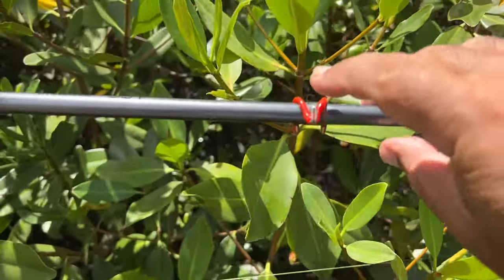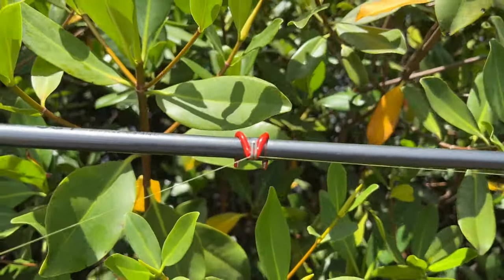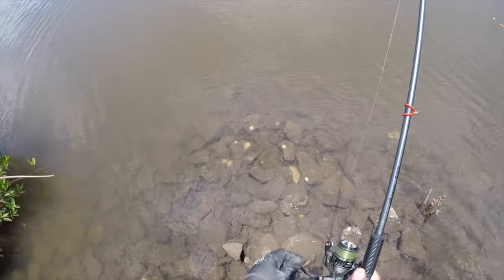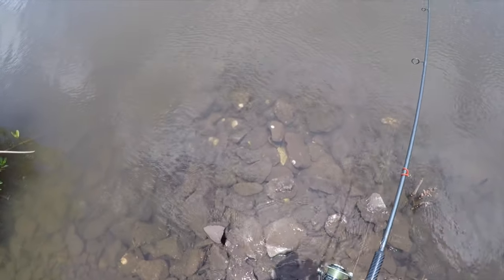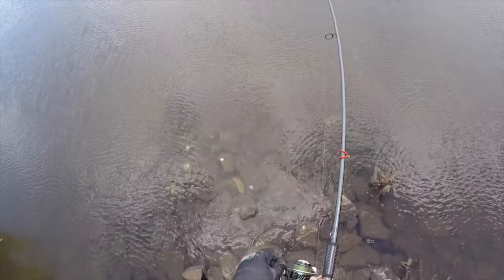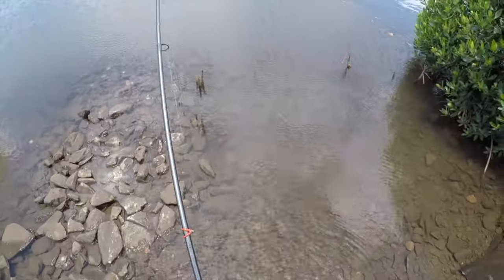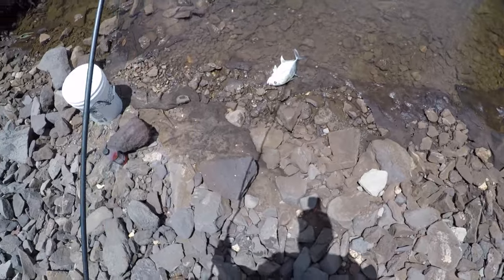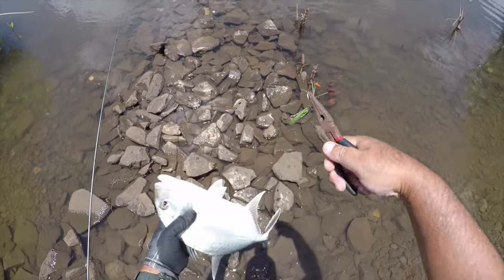Shore Jigging is Deadly Adding a LineDancer!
1st Time Using a Line Dancer For Shoreline Jigging!

For years i've used LineDancer. How good is it? I went out on a bright night whipping grubs for Reds & Scads. My friend caught nothing while i was catching. So i let him use my LineDancer & he was sold as we both filled our cooler. Thank you Bill at Line Dancer for believing in me & supplying me with LineDancers for 9yrs now!

So it dawned on me today that i could use this product for shore jigging? Is it possible? Never heard of it being used for that purpose. So i went out today and caught 2 small Jacks, the featured big Jack & a small Barracuda. In dirty water predators must use sound to zero in on their prey as eyesight is only a few feet. The vibrations the LineDancer emits mimics a thrashing fish. I could only stay out an hour as i'm recovering from Covid. Been sleeping for 15hrs since i got back home.

Tracershot Casting Jig Black Flash 25g/1Oz